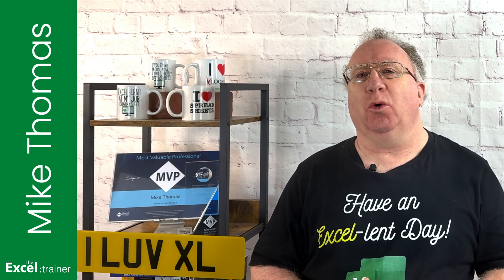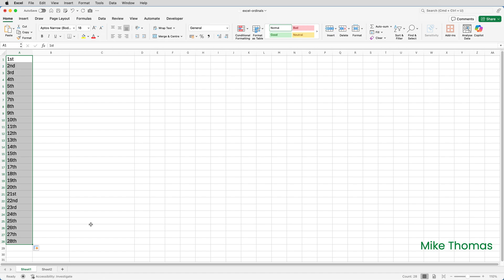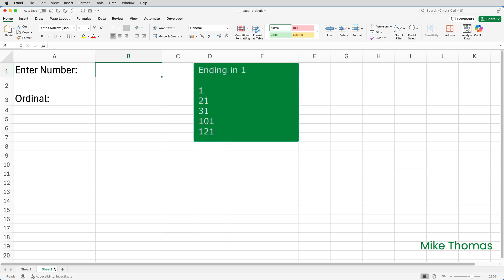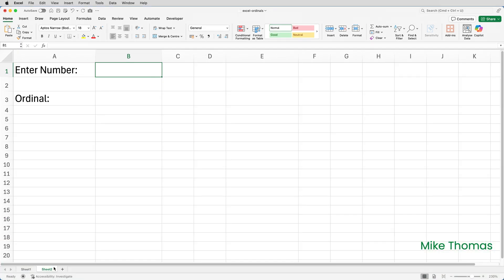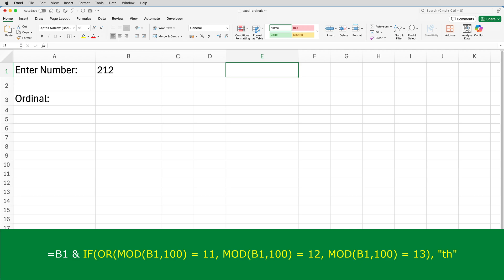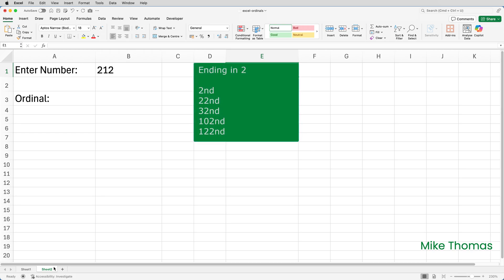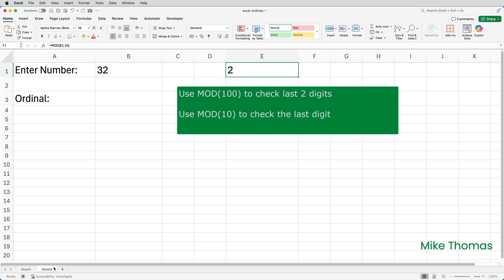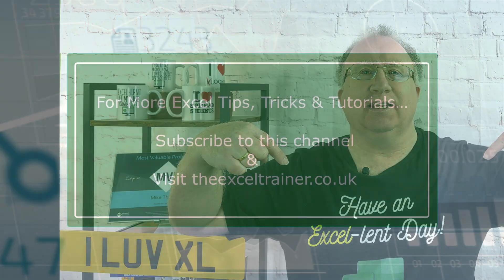Excel: How to Generate Ordinals (1st, 2nd, 3rd etc)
1st, 2nd 3rd, 500th...these are examples of ordinals. If all you want is a list of consecutive ordinals in Excel you can use Autofill. But what if you need to generate an ordinal from a numeric value in a cell (such as 20th from 20)? In that situation you need to combine several MOD and IF functions together.